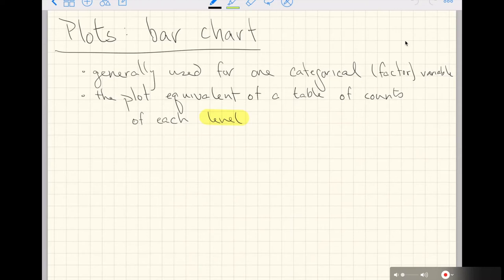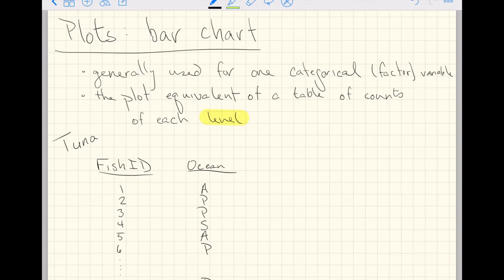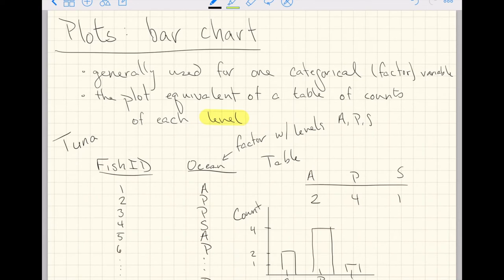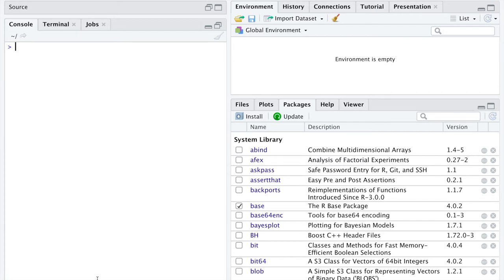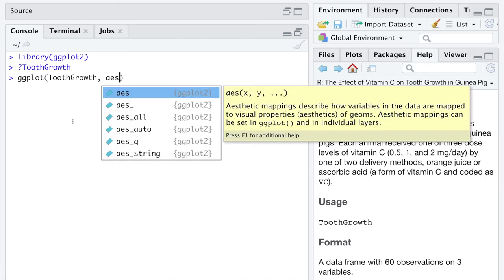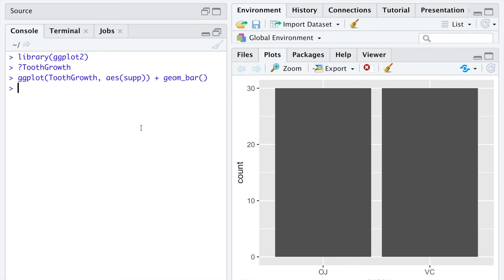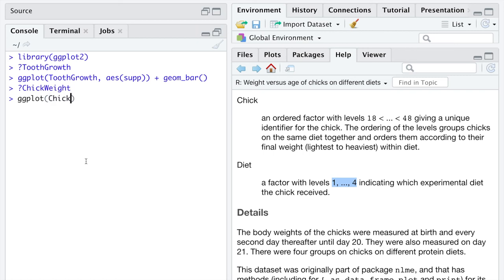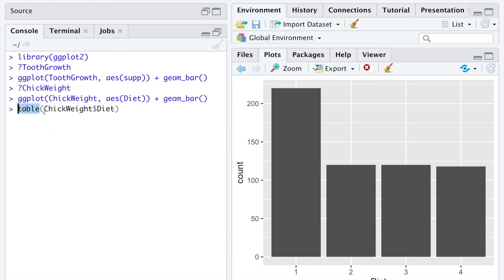Introduction to Bar Charts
A short introduction to bar charts and how to make them in ggplot2.